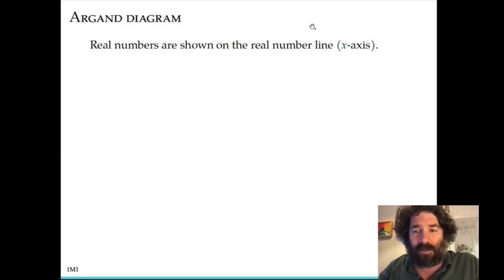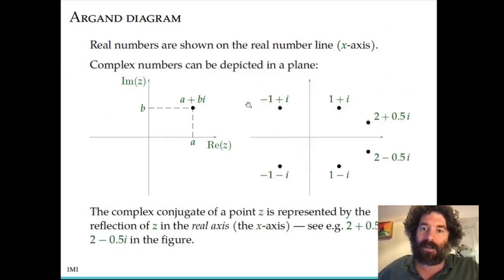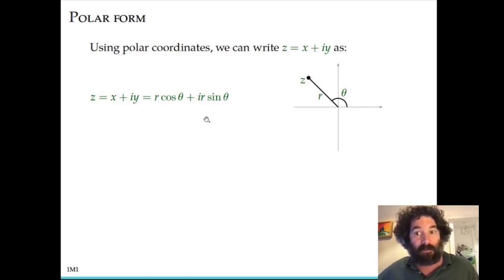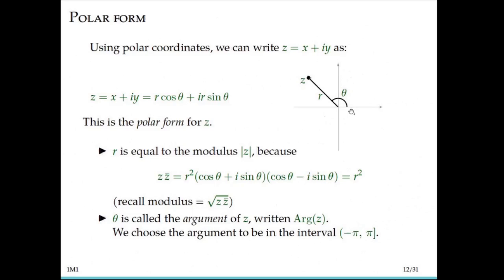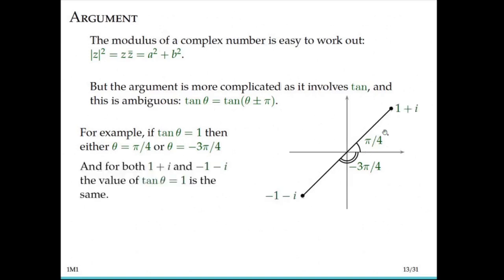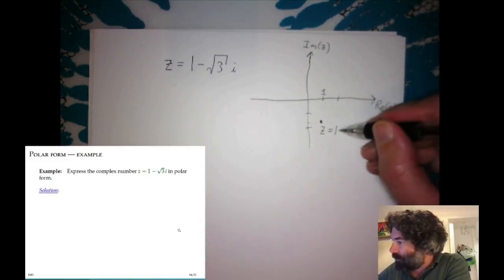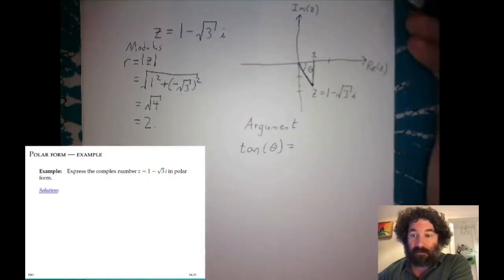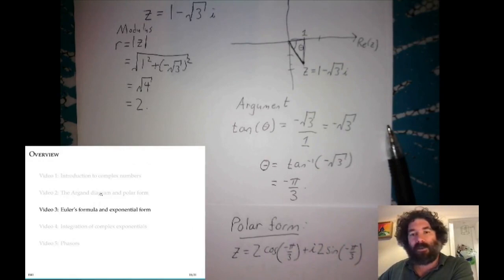H33 week8 Section 5 video 2 The Argand diagram and polar form 020 11 10